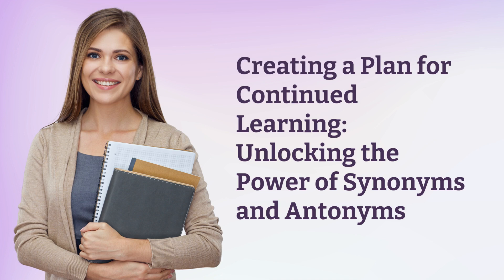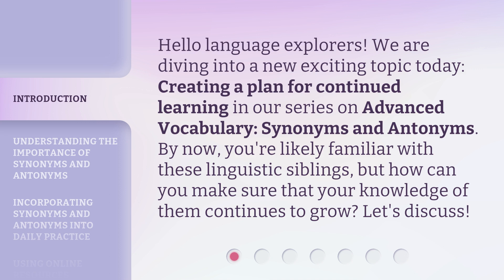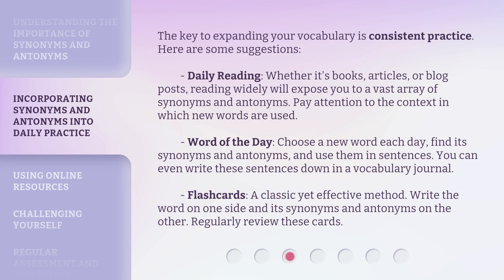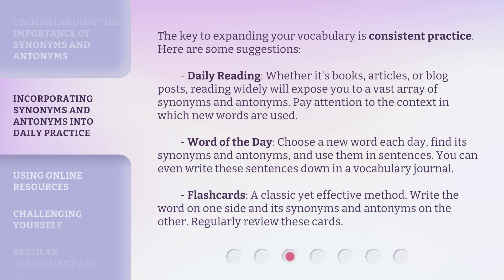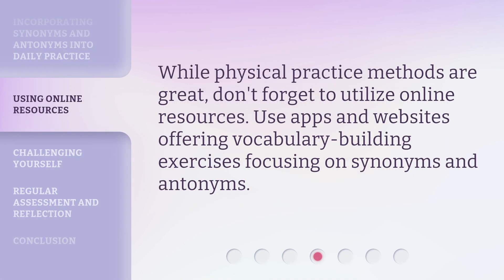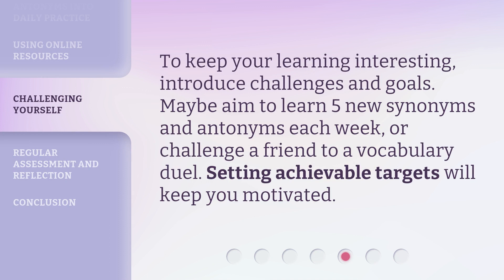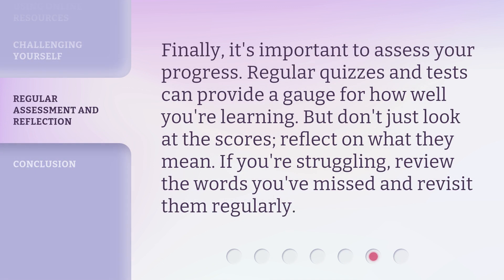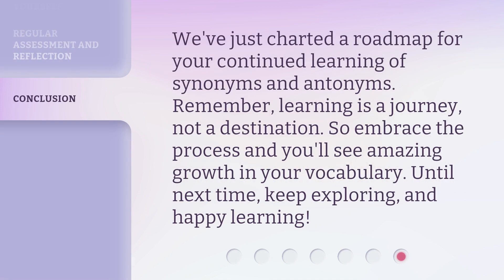Creating a Plan for Continued Learning: Unlocking the Power of Synonyms and Antonyms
Unlocking the Power of Synonyms and Antonyms: Creating a Plan for Continued Learning • Discover the importance of synonyms and antonyms in enhancing your language skills and learn how to create a plan for continued learning. Dive into this exciting topic and explore various methods such as daily reading, word of the day, and flashcards to expand your vocabulary. Don't forget to utilize online resources and challenge yourself along the way!

00:00 • Introduction - Creating a Plan for Continued Learning: Unlocking the Power of Synonyms and Antonyms
00:35 • Understanding the Importance of Synonyms and Antonyms
00:57 • Incorporating Synonyms and Antonyms into Daily Practice
01:45 • Using Online Resources
02:02 • Challenging Yourself
02:21 • Regular Assessment and Reflection